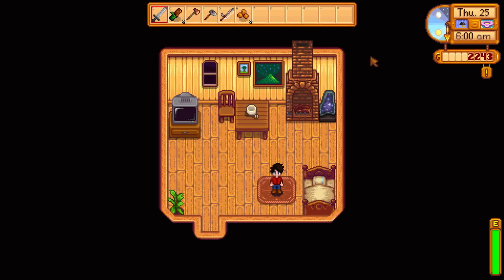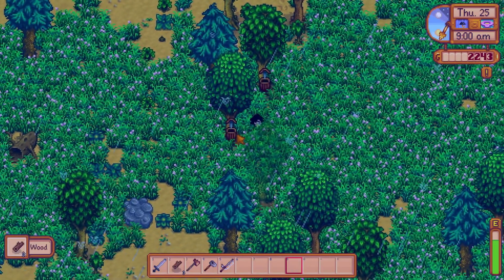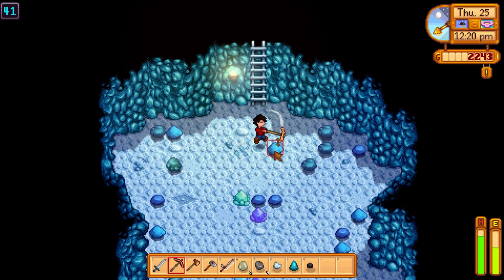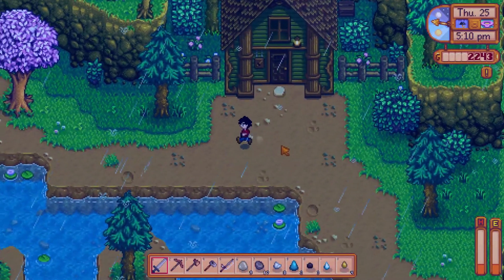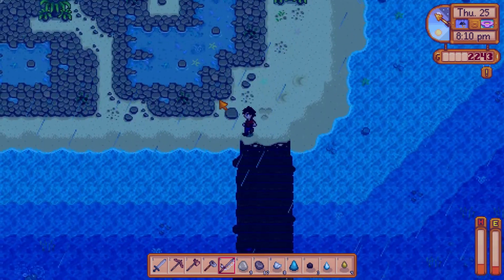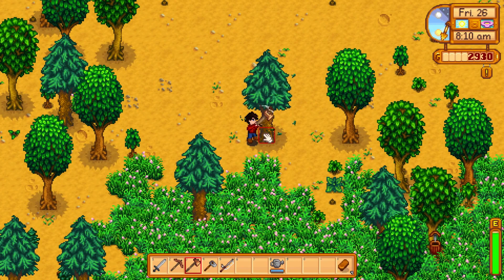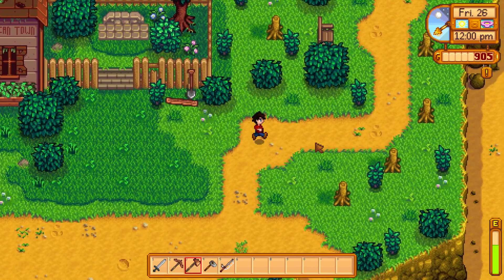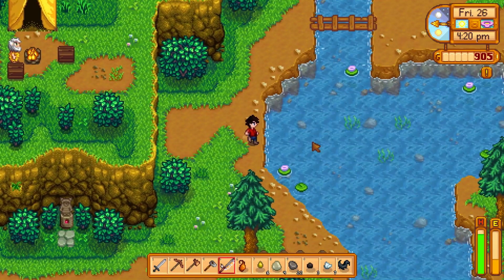Stardew Valley | Let's Play | EP 13 | Copper pickaxe acquired!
here is the next episode of stardew valley. Enjoy guys :)